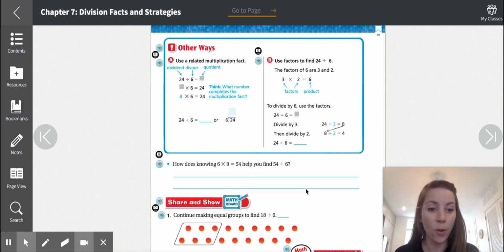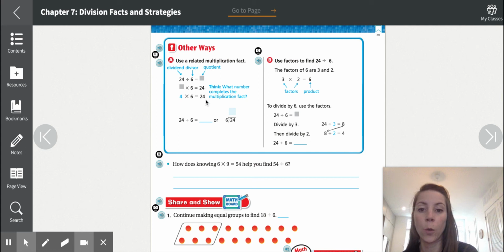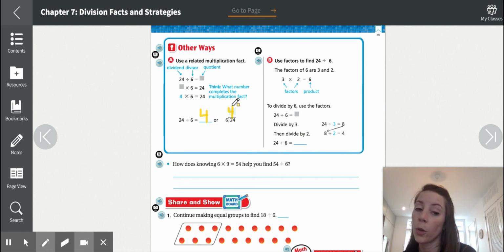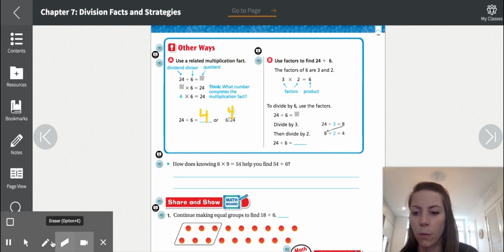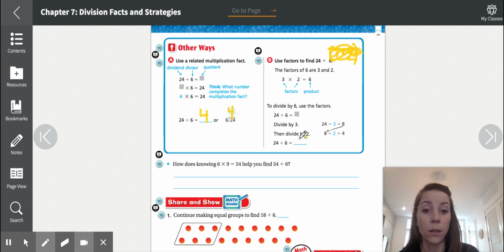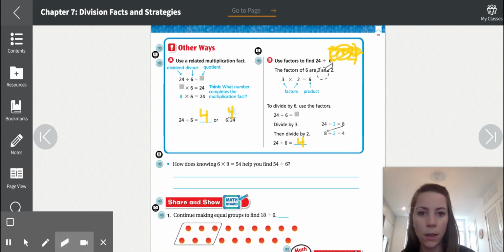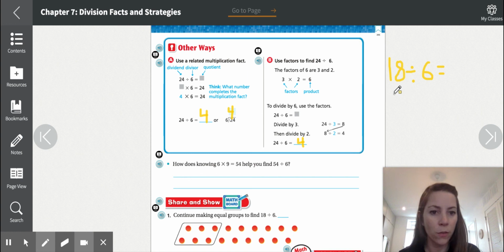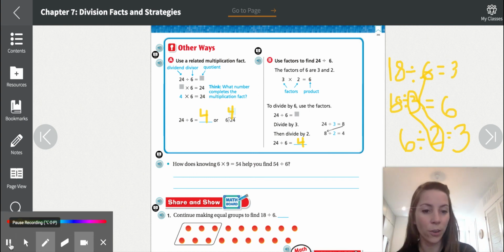7.6 Other Ways